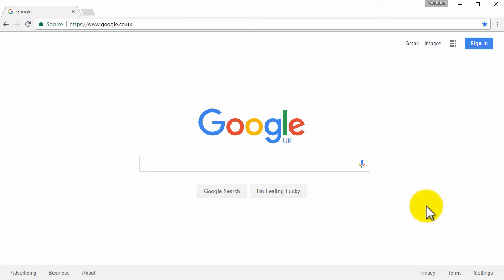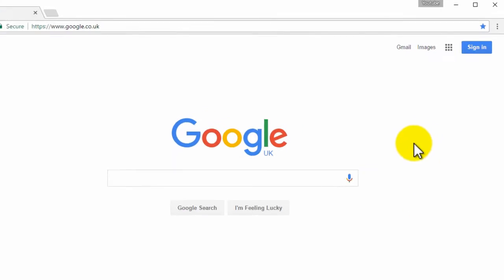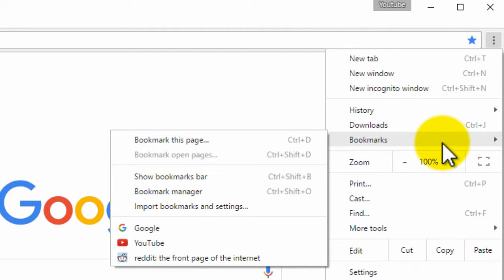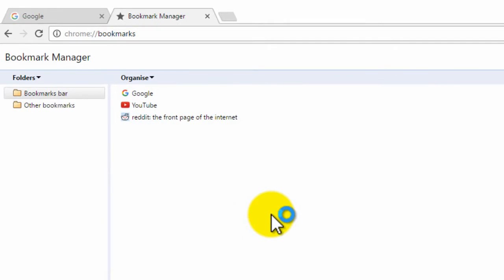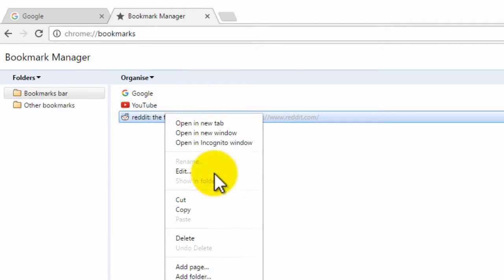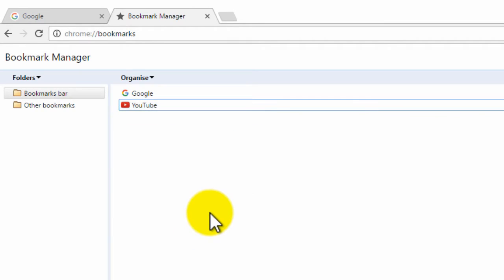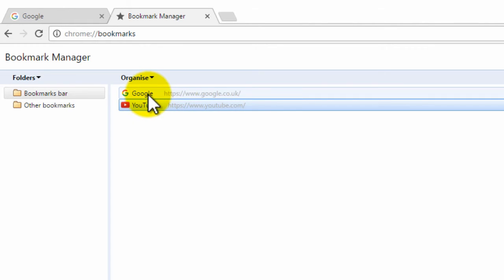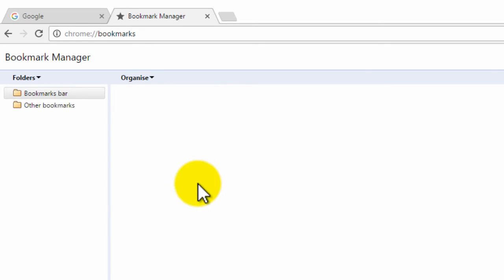How To Delete Bookmarks on Google Chrome 2017 (QUICK & EASY) - Chrome Remove Bookmarks Tutorial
How To Delete Bookmarks on Google Chrome 2017. This quick and easy tutorial will show you how to remove bookmarks on google chrome. :)